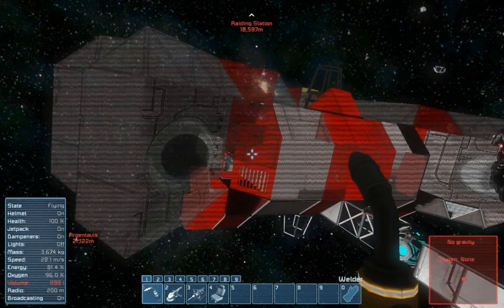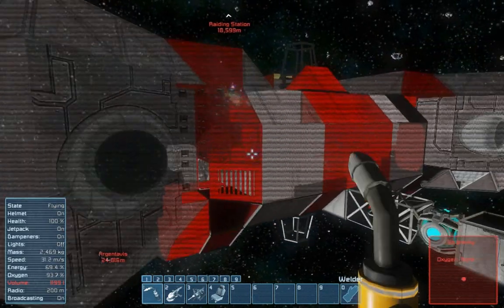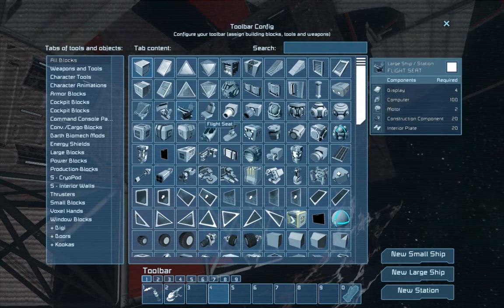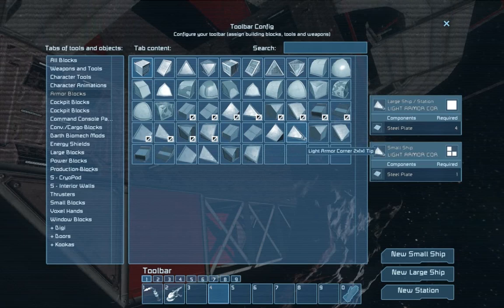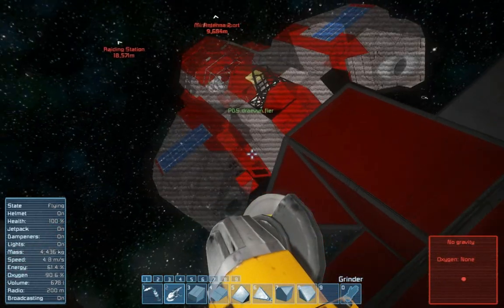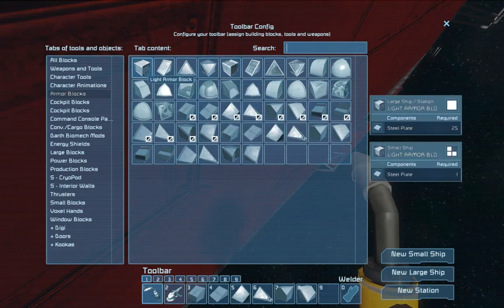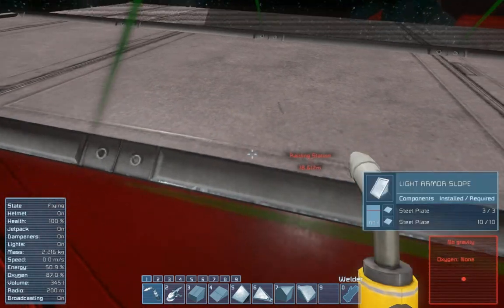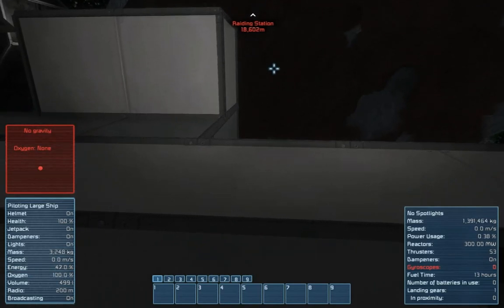Space engineers S-1 E-2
hey everyone more space fun here, this recording was before the new thrusters update so we're not playing with the new stuff yet. so ya have fun and enjoy